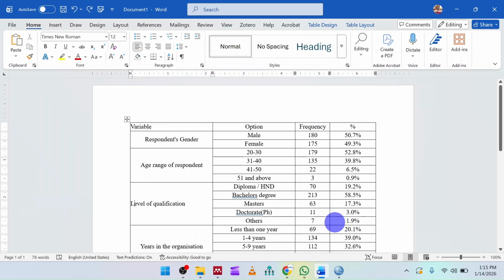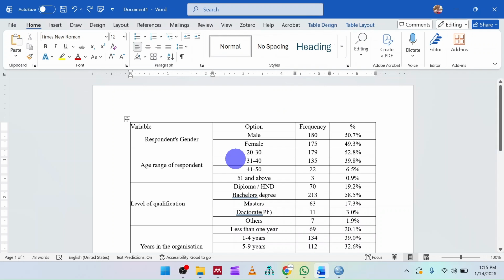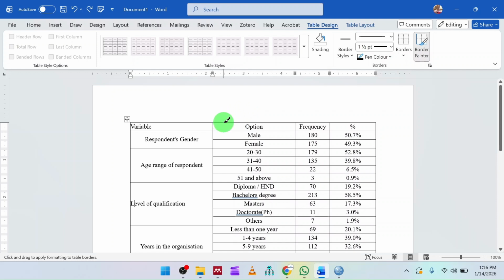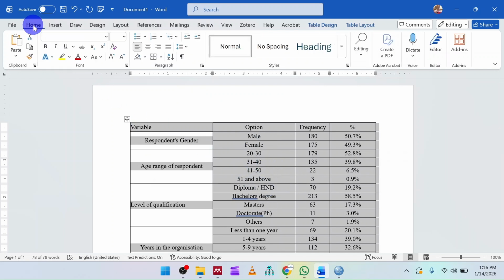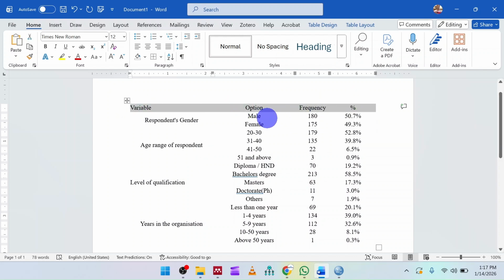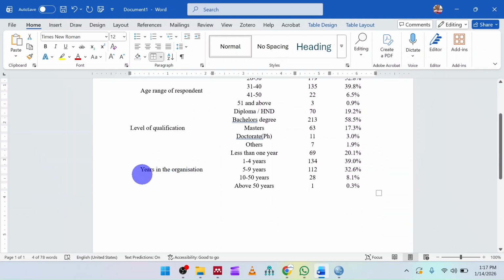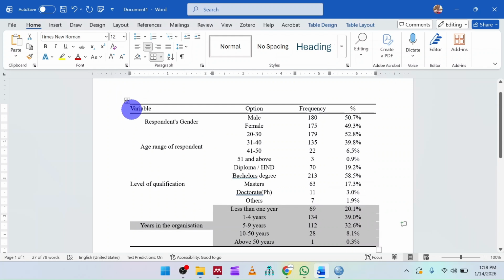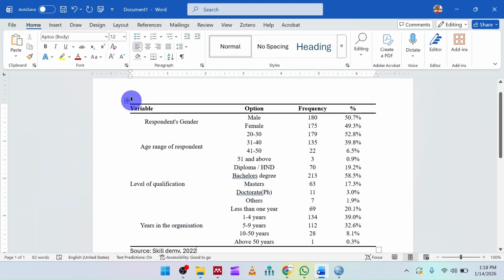A SIMPLE WAY TO FORMAT YOUR TABLE USING THE APA STYLE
This video shows how to format your tables using the APA style, addressing a common challenge for researchers. Learn simple methods for making tables that adhere to APA guidelines, starting with table tutorial on accessing table design features. This guide simplifies APA formatting for your academic work.